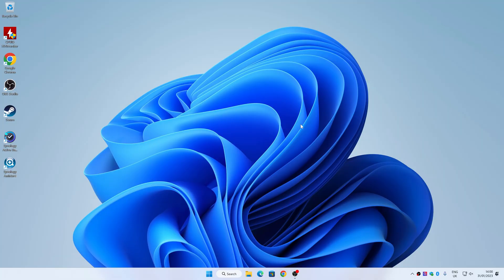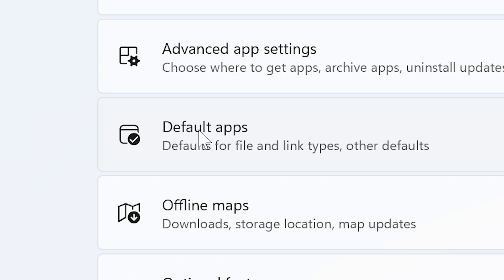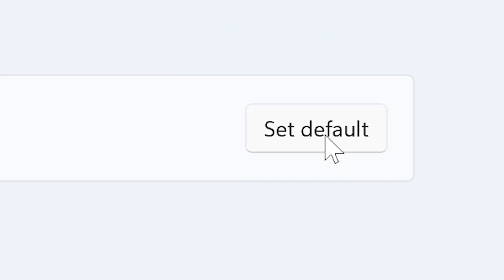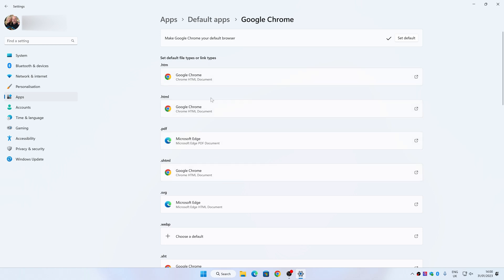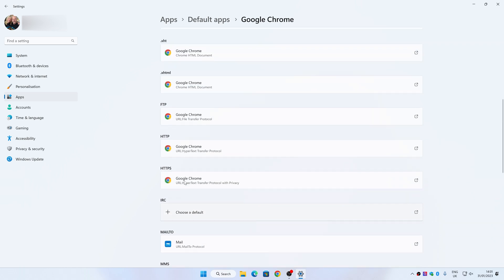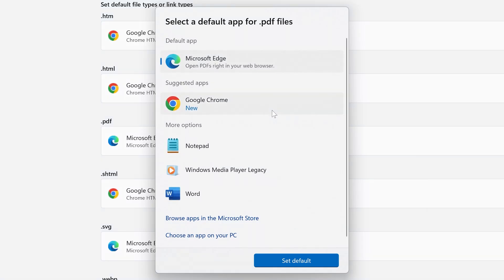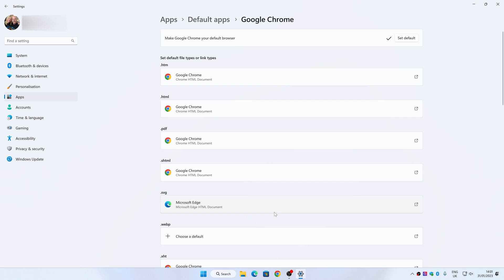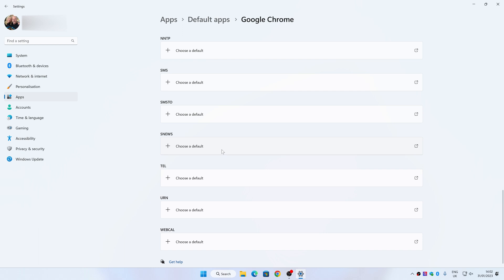How To Change Windows 11 Default Web Browser EDGE To Chrome In ONE Click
Microsoft have now made it a lot easier to switch default web browser in Windows 11.
One click to make the change, although some of you might want to click a few more options.